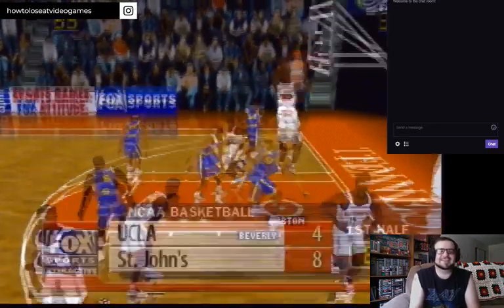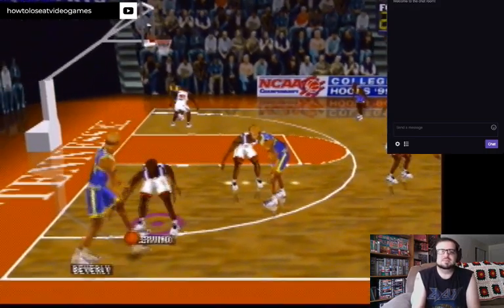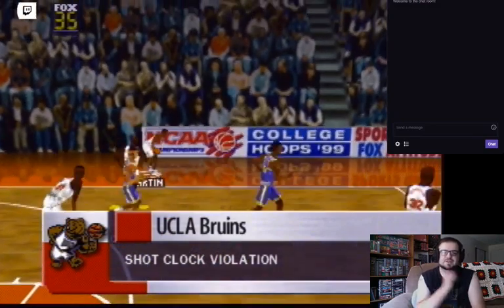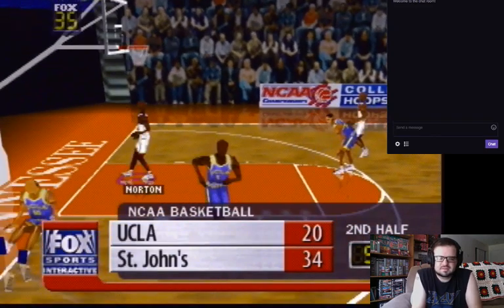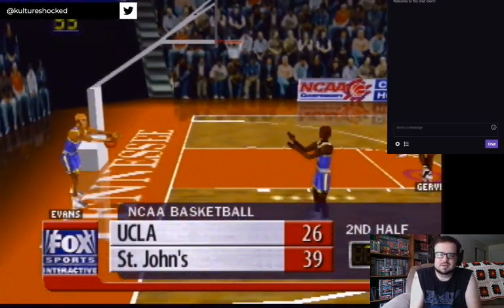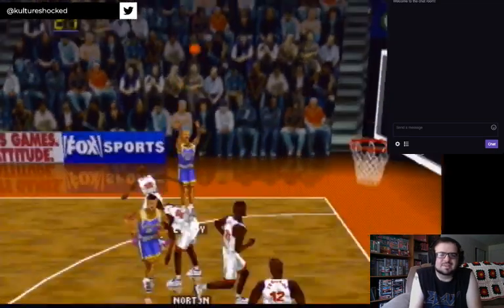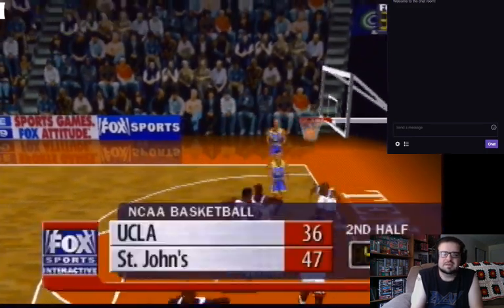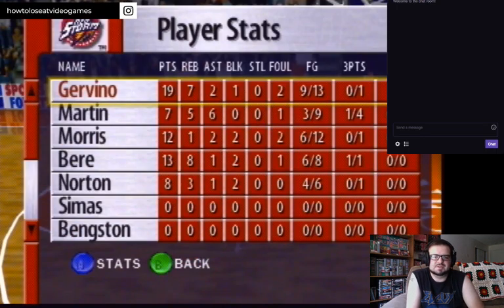Fox Sports College Hoops '99 Pt. 2 - I Don't Like Any Sport Where You Don't Use Your Hands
This title is apparently too long to fit "Let's Play" in it. I'm actually sitting here hoping it's fine the way it is as I export it.